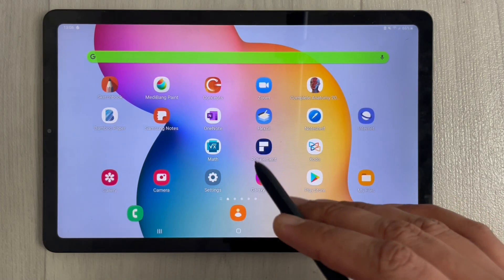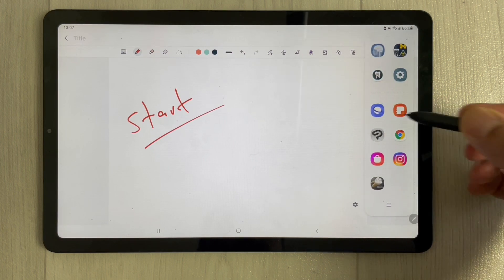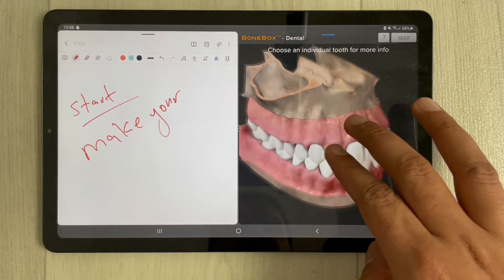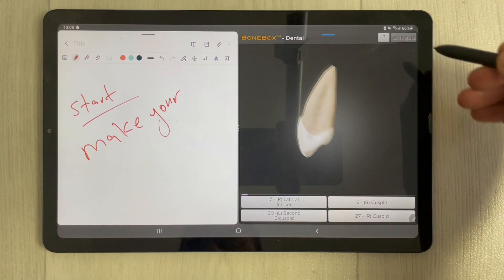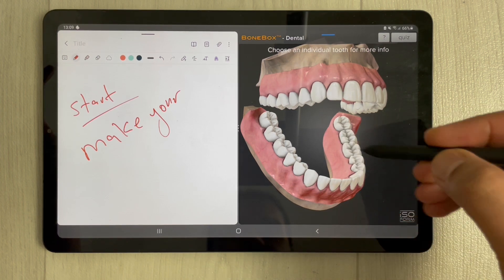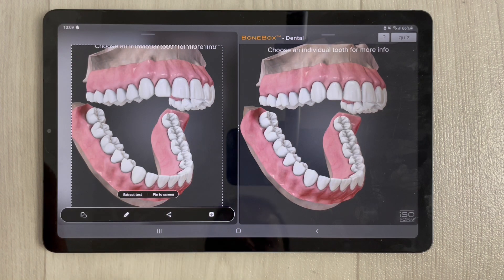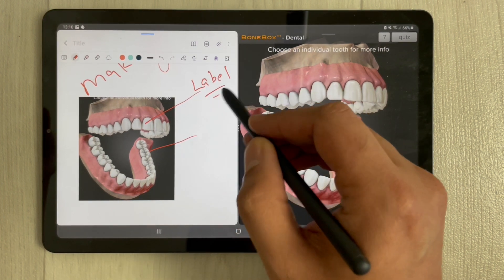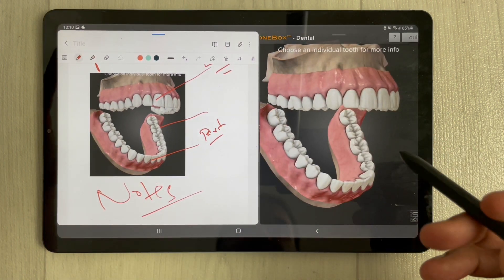How to Use Samsung Notes With 3D Dental Apps - For Medical and Dental Students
How to Use Samsung Notes With 3D Dental Apps - Split Screen Dental Anatomy
In this video i am showing how to use Samsung notes with 3d dental apps. The dental app i am using is Bonebox Dental Lite. The tablet that i am using is tab s6 lite. Samsung notes are working completely fine with 3d dental apps. You can make notes while using the app. You can also get the image from the 3d dental app and insert into samsung notes. The dental app provide the quiz option as well, you can make notes of quiz as well. The split screen feature in samsung s6 lite is amazing and really helpful for dental and medical students.